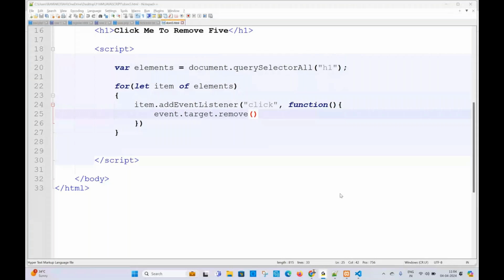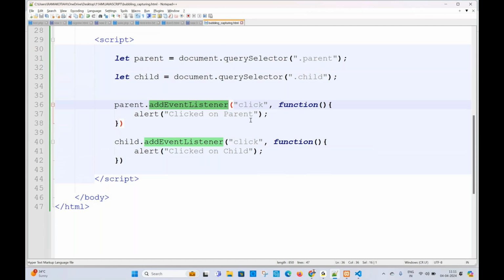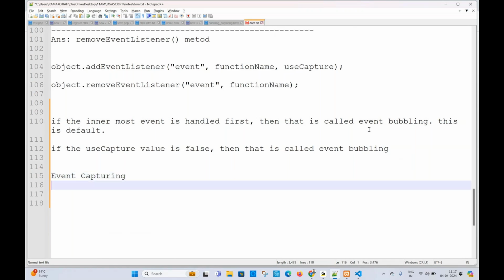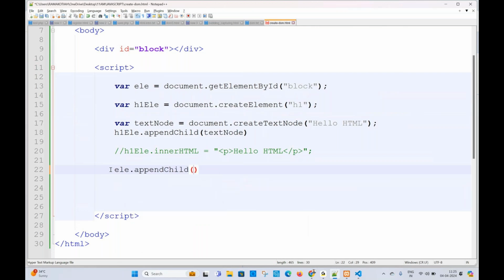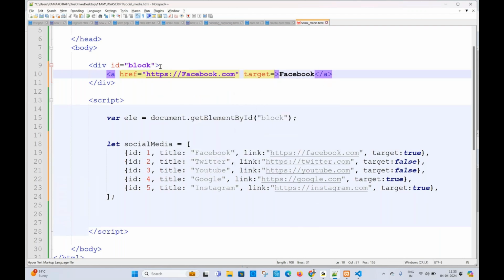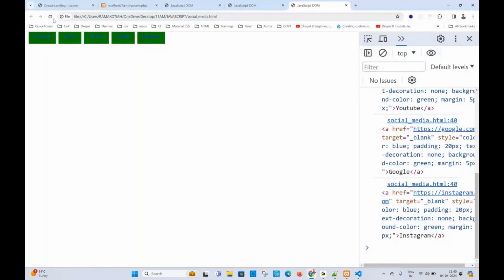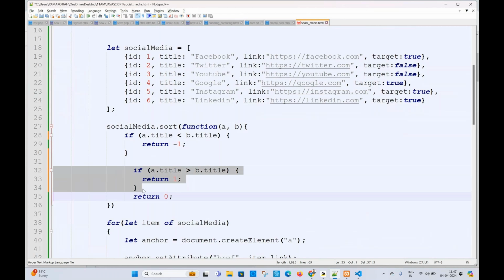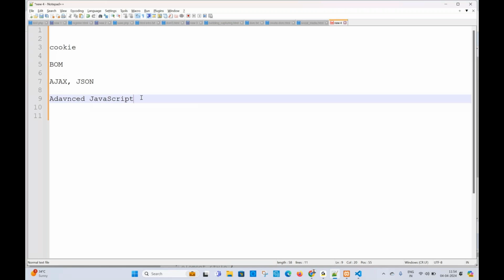Javascript for ServiceNow Day 26 explained in detail by Uday Gadiparthi .Contact us at 6304422358